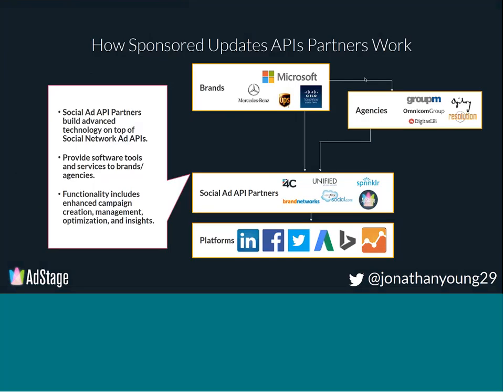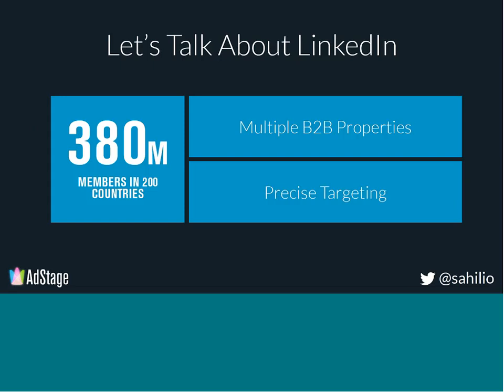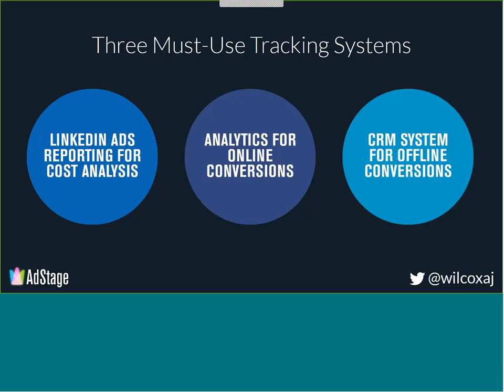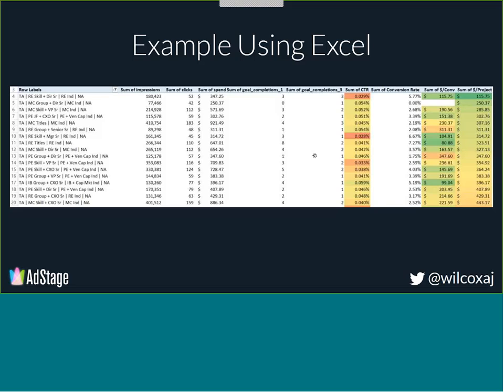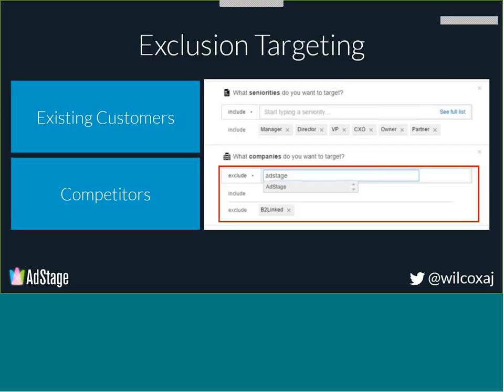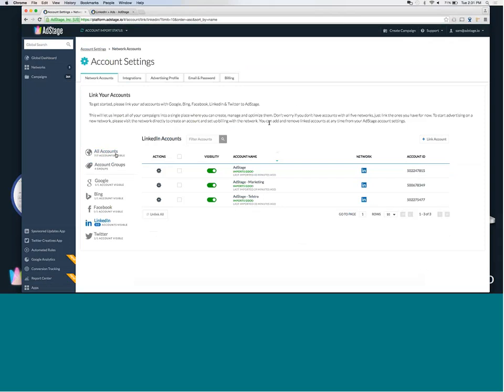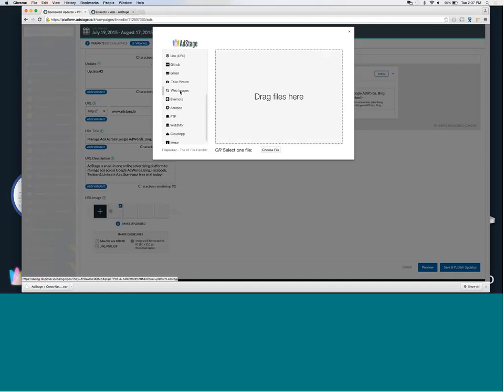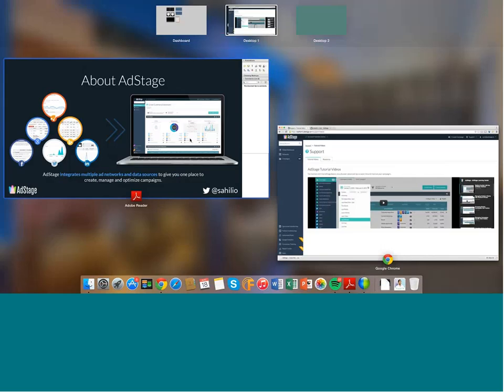Live Webinar: LinkedIn B2B Targeting at Scale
We know you're ready to optimize your LinkedIn marketing efforts.

Now is the time to take action. Register now and tune in to hear two of the most knowledgeable experts discuss best practices for targeting, outline the best ad types for your objectives, and provide measurement strategies to help you get down to ROI.

- AJ Wilcox, a B2B marketing expert and founder of the agency B2Linked will share his recipe for success with LinkedIn Sponsored Updates.
- Sahil Jain, CEO of AdStage, a Certified LinkedIn Ads Partner, will share time saving and workflow optimization solutions.